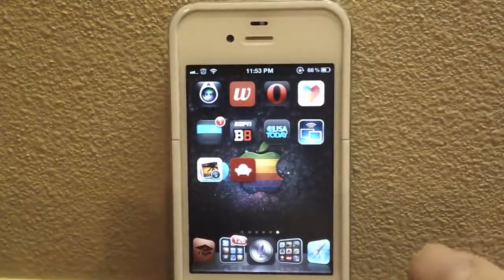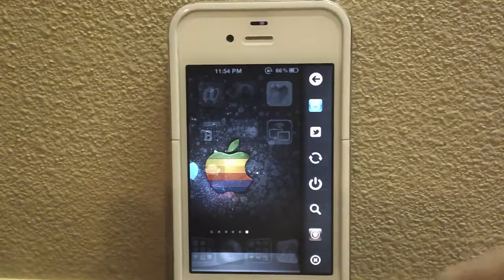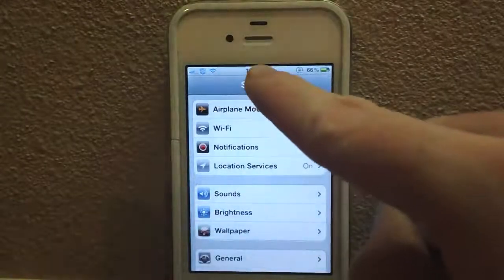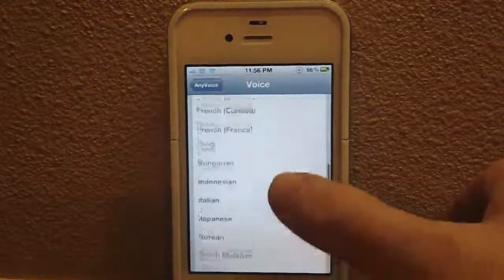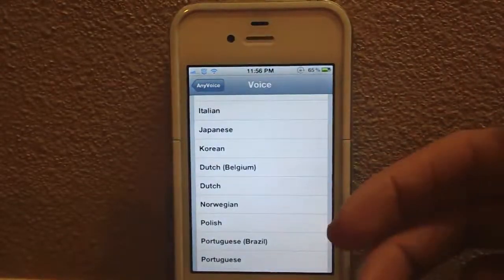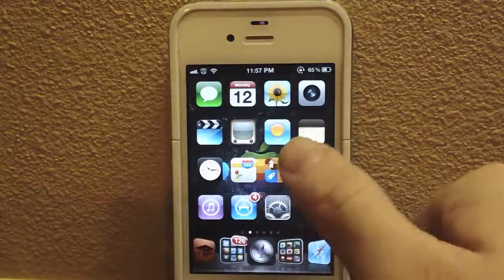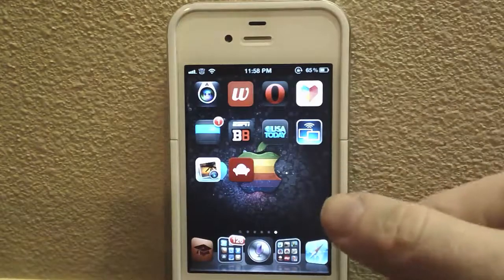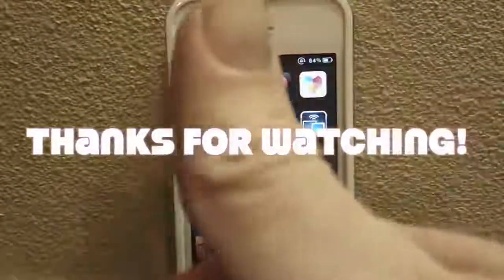Top 5 iPhone Jailbreak Tweaks/Apps: March 2012 Edition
Here are my top iPhone Jailbreak Tweaks/Apps for this particular edition:

- Deck
- Springround
- AnyVoice
- SiriBoard
- iPhoto501FIX

Top 5 iPhone Jailbreak Tweaks/Apps (March 2012)

Thumbs Up!
Favorite!